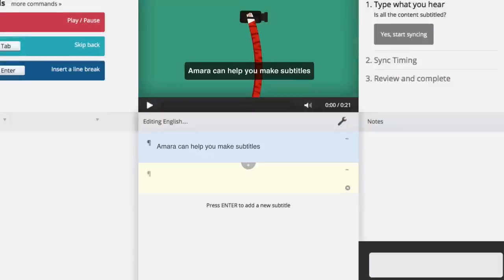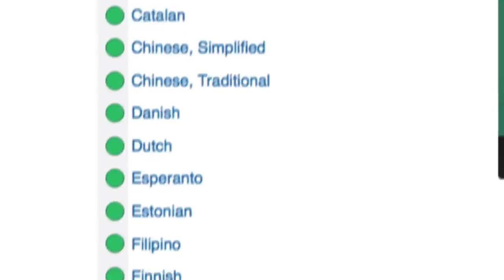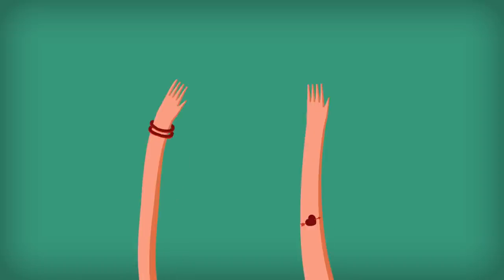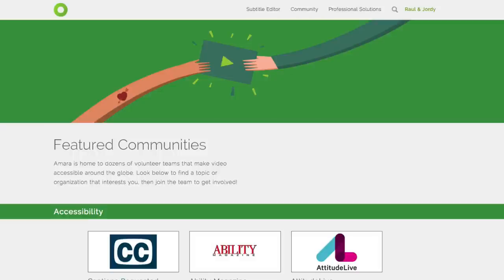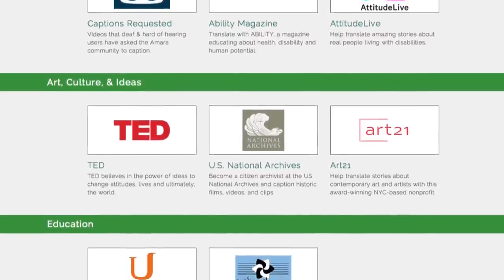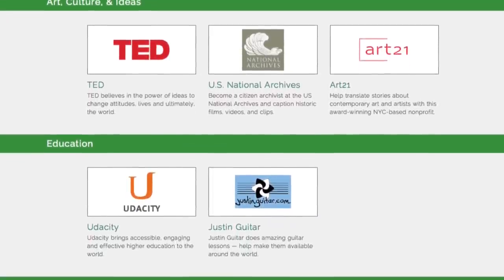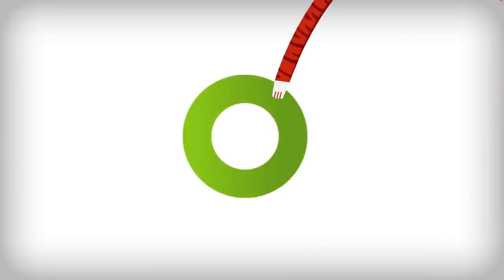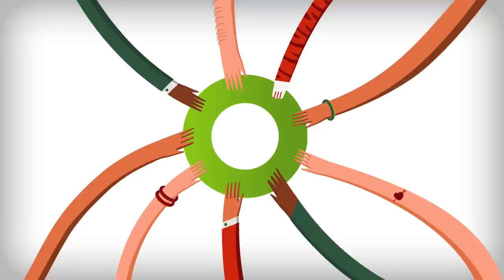Meet Amara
Sign Up for a free Amara Account

Amara's award-winning technology enables you to caption and subtitle any video for free. For larger subtitling projects the platform makes it easy to manage teams of translators. And you can always purchase high-quality captions or translations from our passionate team of professional linguists.

Amara can help make your videos accessible to the world!